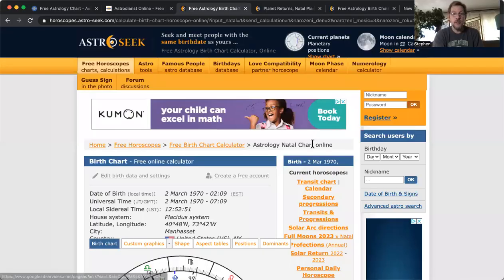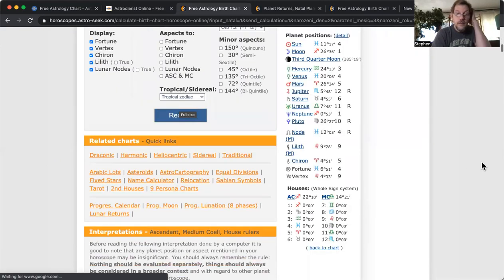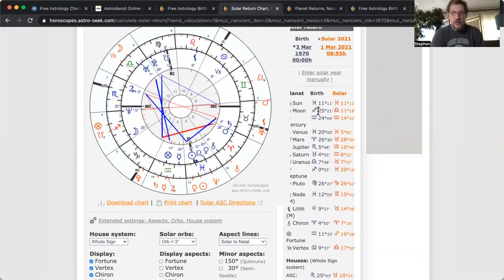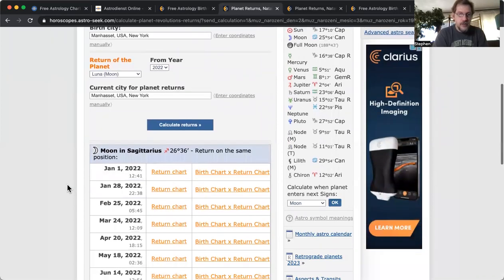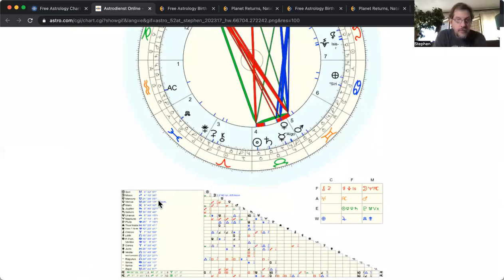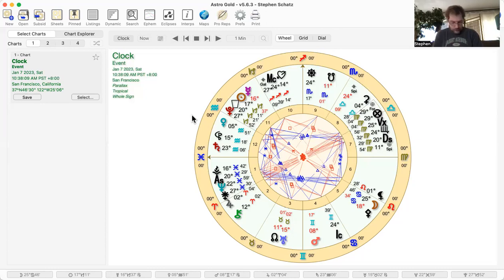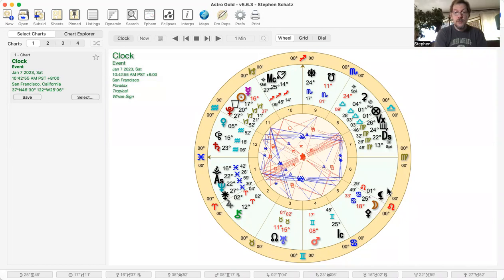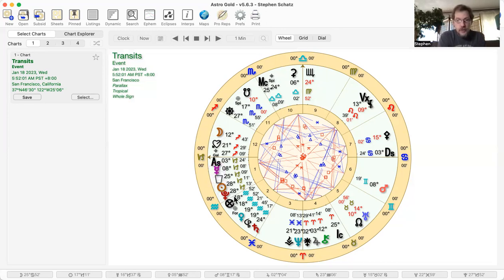Predictive tools I use and a short tutorial.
Tutorial of two websites I use to calculate charts and the tools I use for predictions.